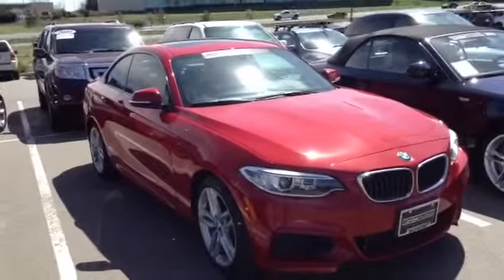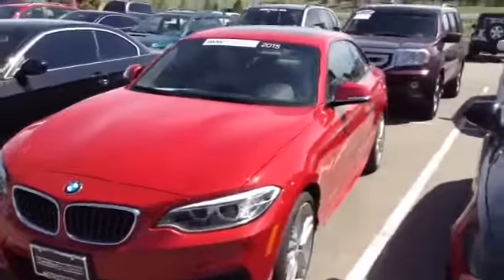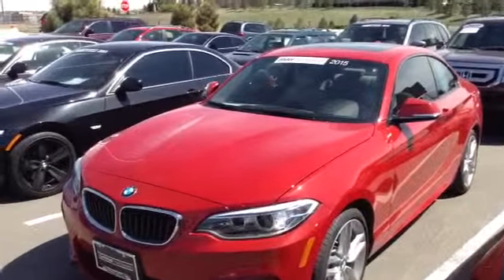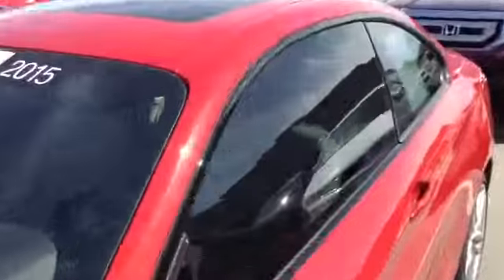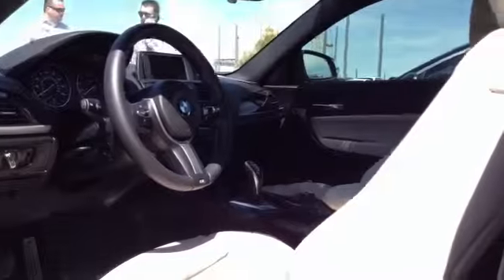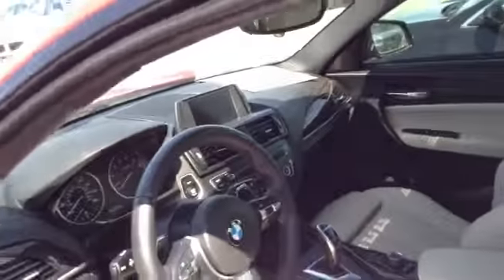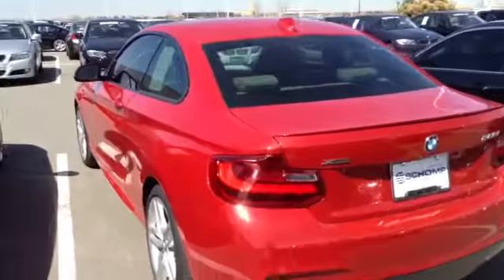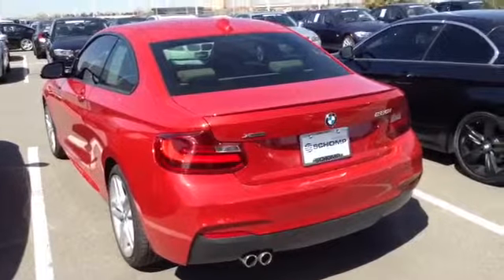228 for David